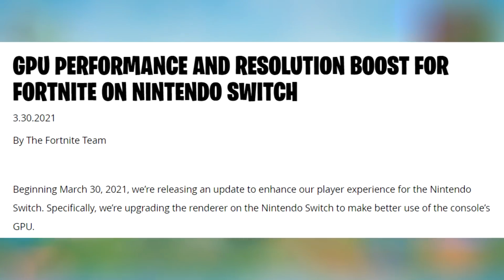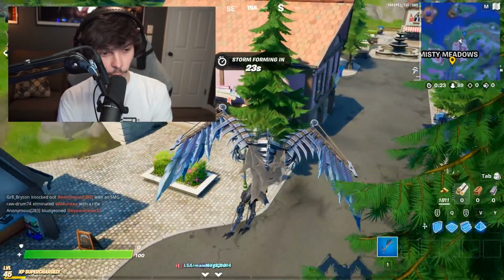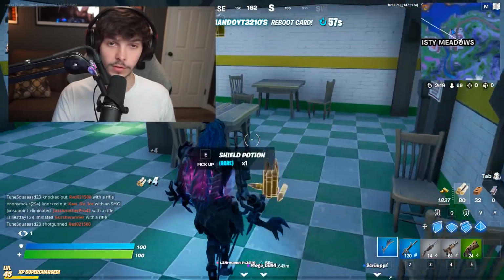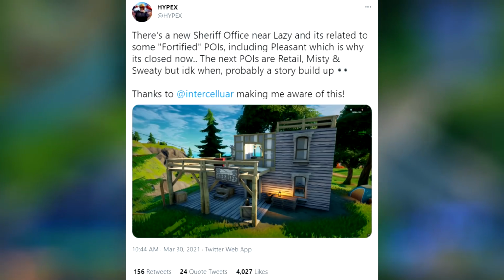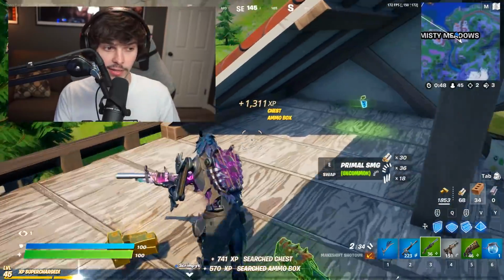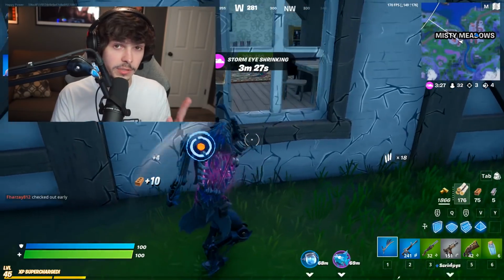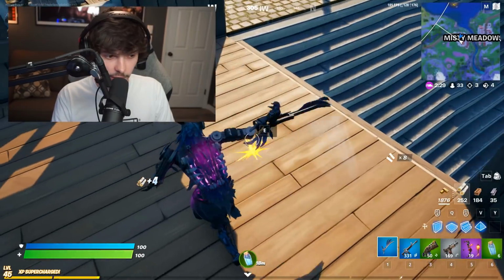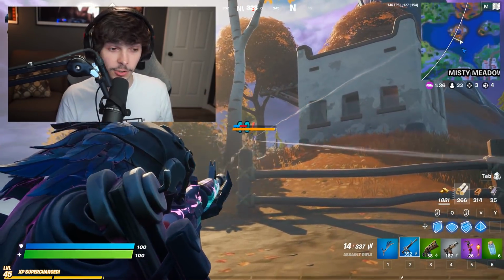Fortnite PRIMAL Pleasant Park POI Leak! Switch Graphics Update, How to get GOLDEN Skins, Storyline!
(You won't)

USE CODE: ALTMARZ OR I'LL TELEPORT YOU INTO THE PAST!

Today's Video: Fortnite PRIMAL Pleasant Park POI Leak! Switch Graphics Update, How to get GOLDEN Skins, Storyline!

About Happy Power: I Created this Account Purely for the Youtube Experience. Honestly i Enjoy Waking up Everyday and Checking My Views and Subscribers. Youtube is My Passion and i Hope i Can Make it Big Someday! I Post Videos EVERYDAY, so i Hope you Guys Appreciate it :) Thank You for all the Support!

-Love you All! ~Josh~

-*Respect Each other in the Comments Please*